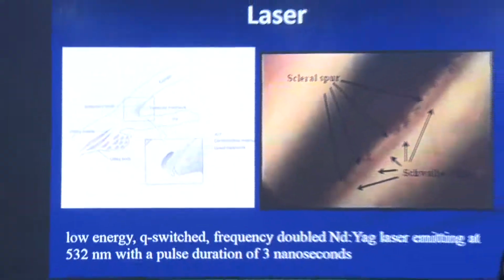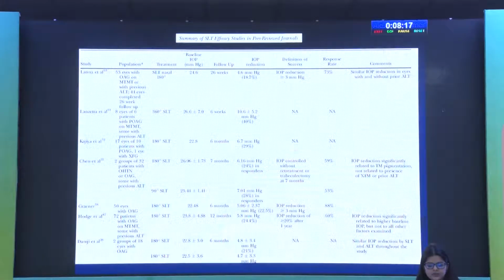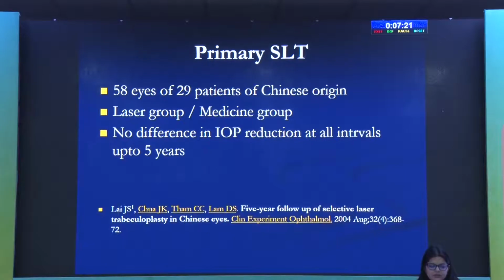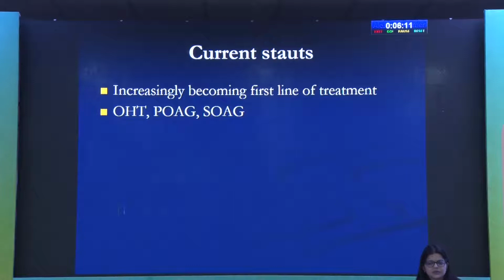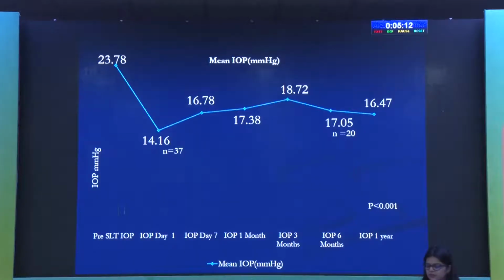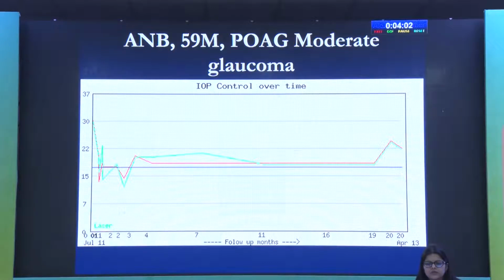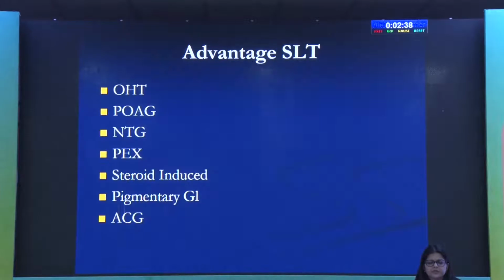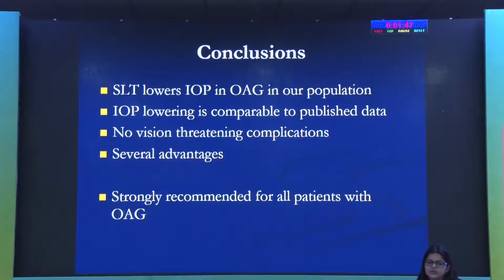AIOC2020 IC079 T4 Dr Pandav Surinder Singh Selective Laser Trabeculoplasty